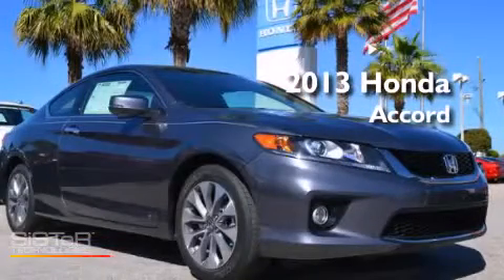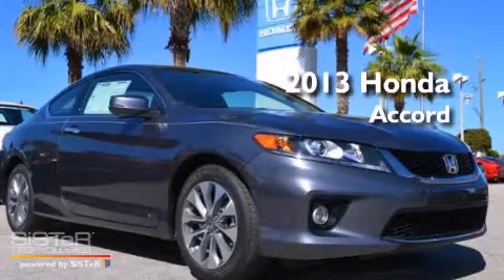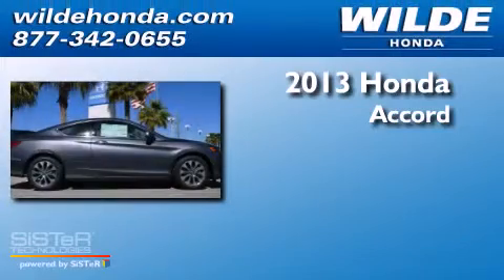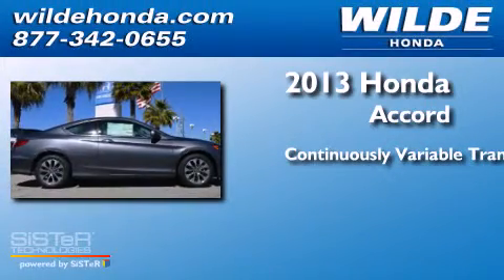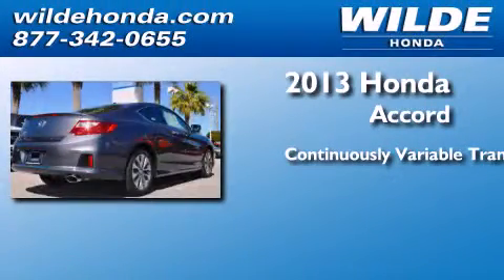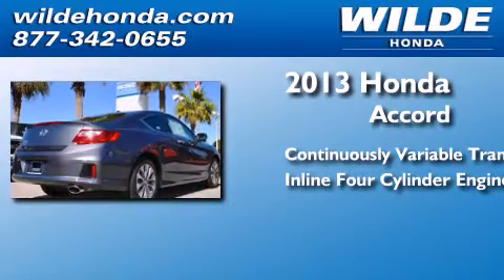2013 Honda Accord Port Charlotte FL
We have been honored to serve the Sarasota FL area , we promise that your experience at our dealership will exceed your expectations ! Year : 2013 Make : Honda Model : Accord Engine : 4 Cylinder Engine Trans . : CVT TRANSMISSION Interior : Black Stock : 131615 Wilde Honda - WI 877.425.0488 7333 S. Tamiami Trail Sarasota , FL 34231